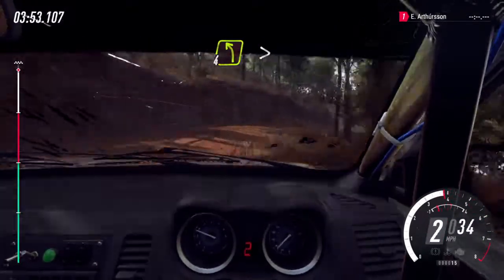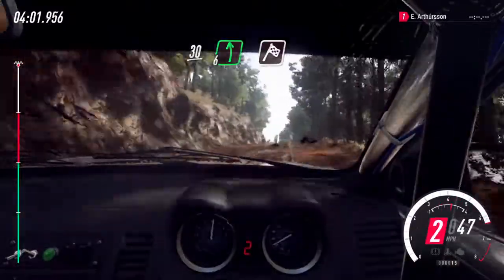Rei Rally - S1 E1 - Stage 4 (Australia)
Rei Sportscar Championship
Rei Rally
Season 1
Racenet Club DIRT RALLY 2.0